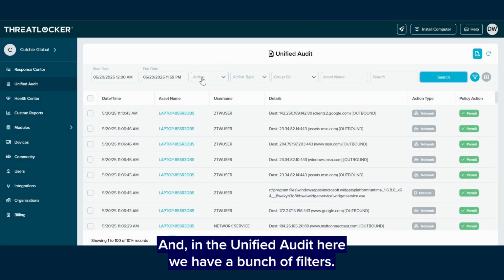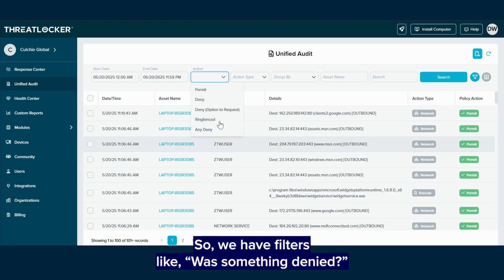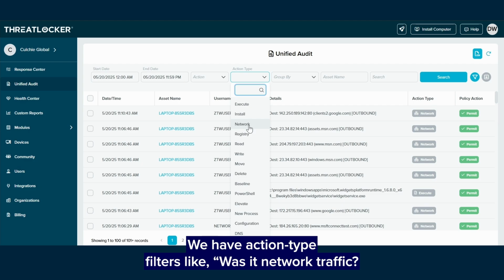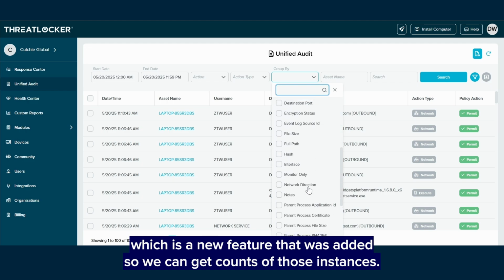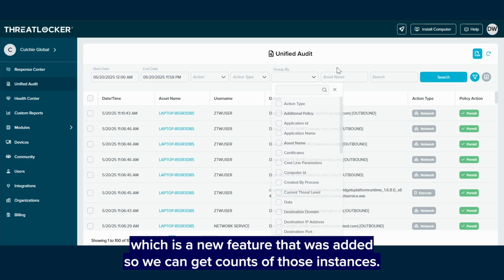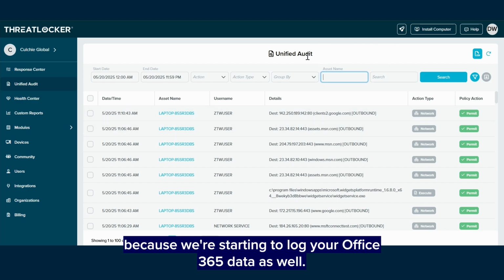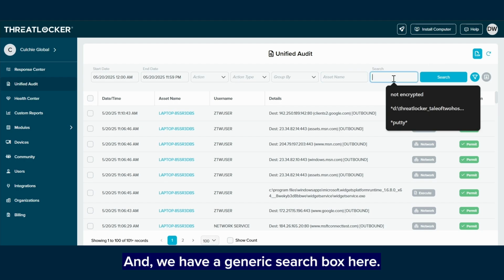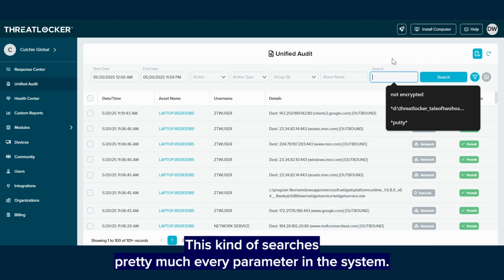100 days to secure your environment - Week 2: Start monitoring file activity and admin behavior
Discover how to use ThreatLocker Unified Audit to make smarter security decisions without disrupting your users.

In this clip, we explore logging, filtering, and advanced search features to identify risky behavior, such as open ports, USB usage, and local admin privileges.

Perfect for IT pros and cybersecurity teams looking to strengthen endpoint security with real-time data insights.